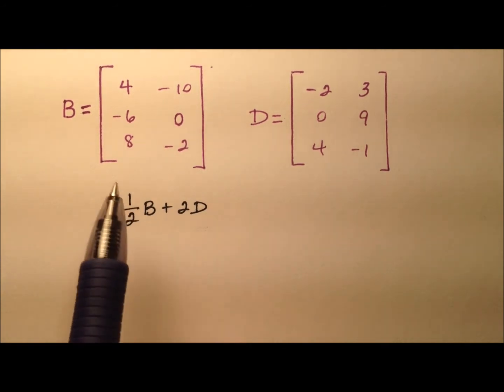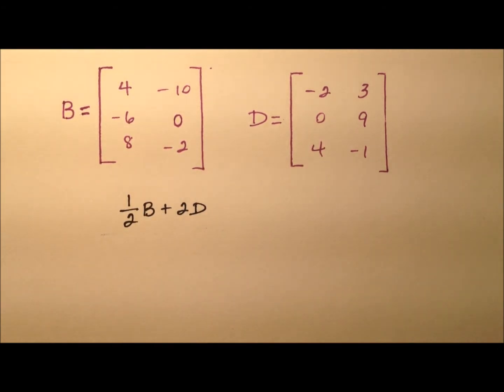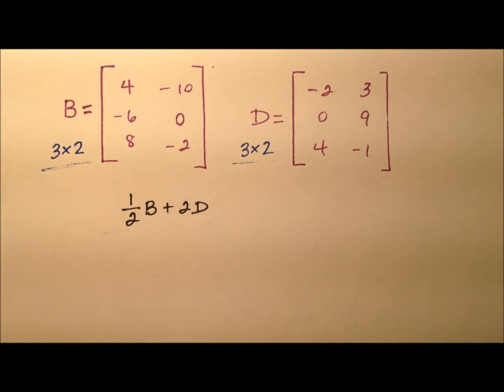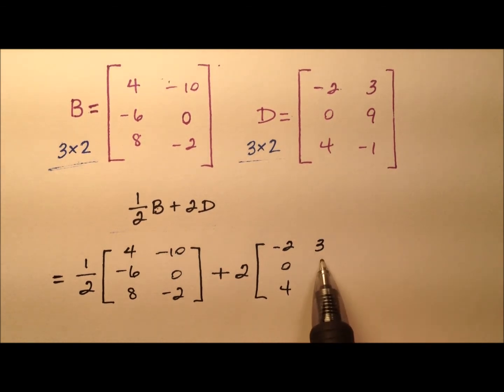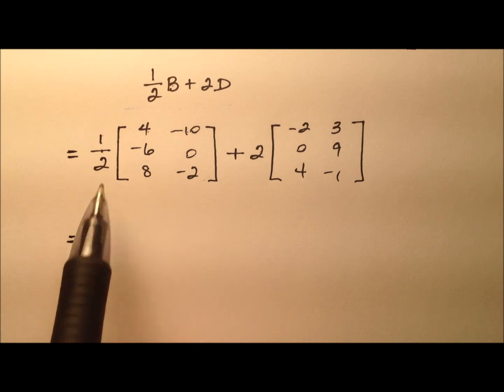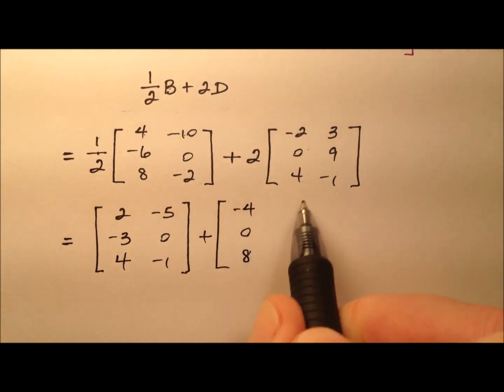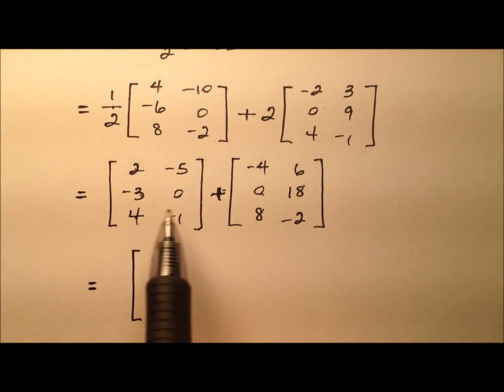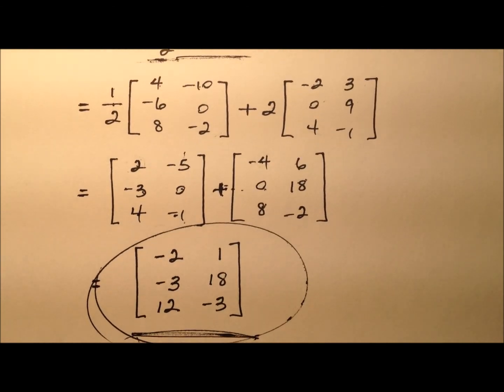Evaluating a Matrix Expression with Scalar Multiplication and Addition (Example)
This video works through an example of evaluating a matrix expression using scalar multiplication and matrix addition.